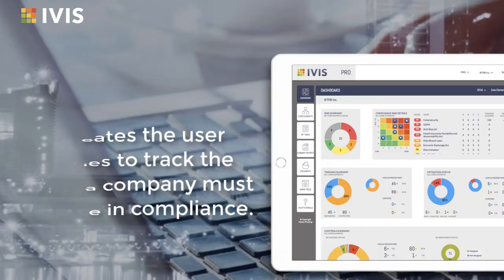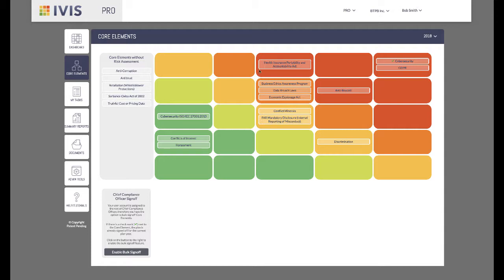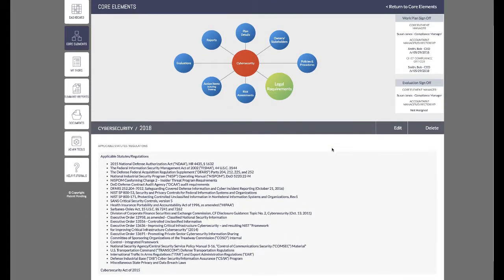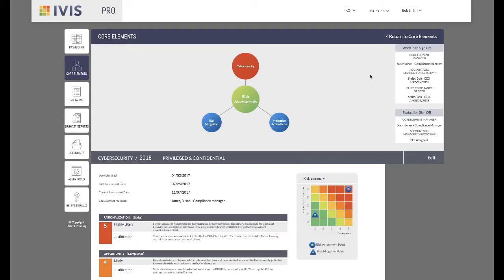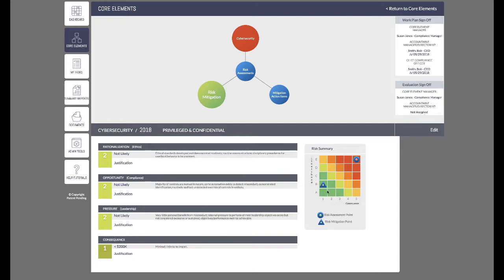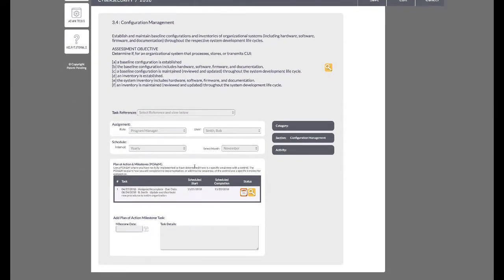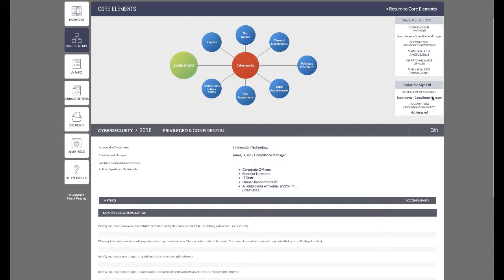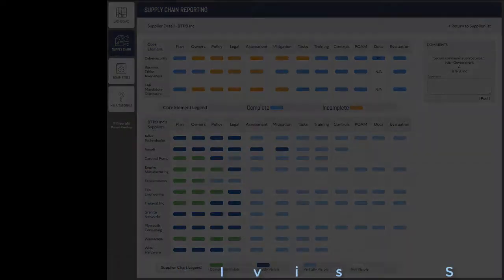Ivis PRO Demo